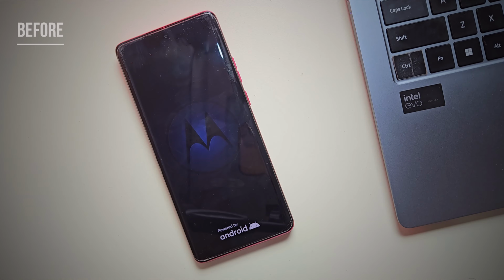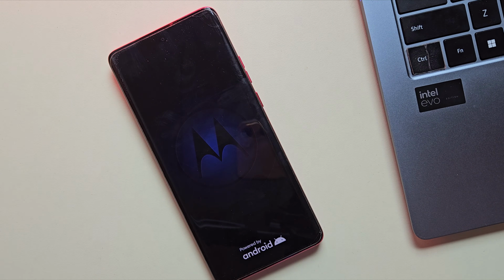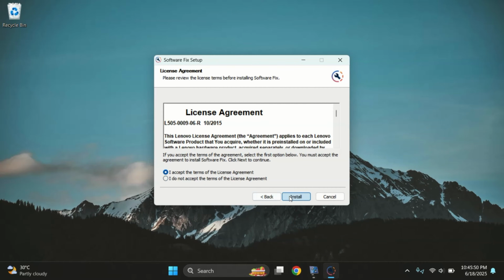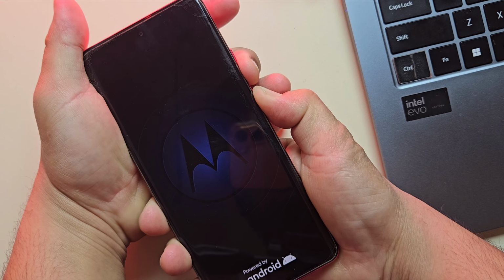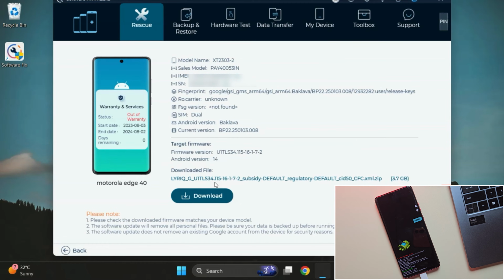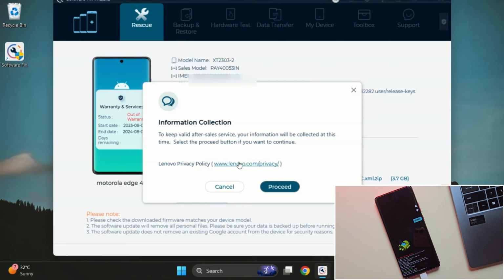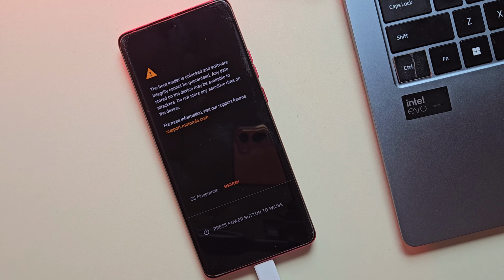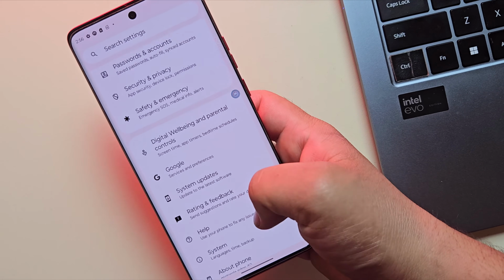Motorola Startup Failed? Fix Moto Stuck on Bootloop, Startup Screen or Restart Problem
Moto stuck on boot screen or keep restarting? Here’s how to fix Motorola startup failed issues, boot logo freeze, and auto restarts easily!

If your Moto G, Moto Edge, or Motorola Power series is stuck on the logo screen or shows a startup failed error — don’t worry. In this video, I’ll show you the easiest way to fix it using Motorola’s official Software Fix Tool on PC. Whether it’s a motorola boot failed, moto restart problem, or motorola android stuck on boot screen, this step-by-step tutorial will get your phone running smoothly again—no technical skills needed!

✅ 100% Safe – Official Motorola Tool
✅ Works on most Moto Android devices

🛠️ Common problems fixed in this video:
Moto G5 stuck on startup screen
Motorola boot failed / logo stuck
Moto auto restart or reset loop
Motorola Android stuck on boot screen
Moto Edge 50 Fusion restart problem
moto auto restart problem